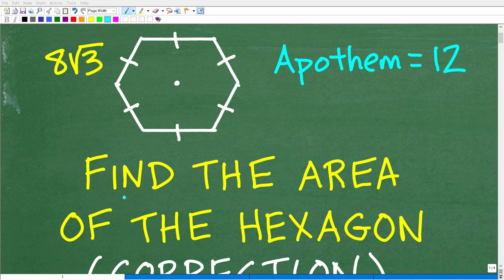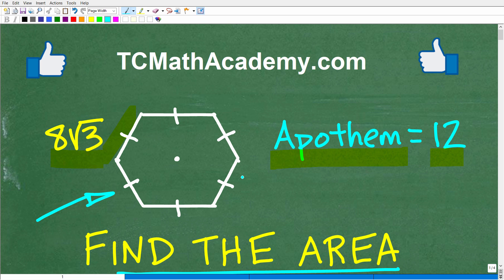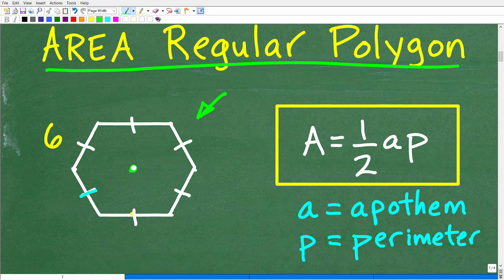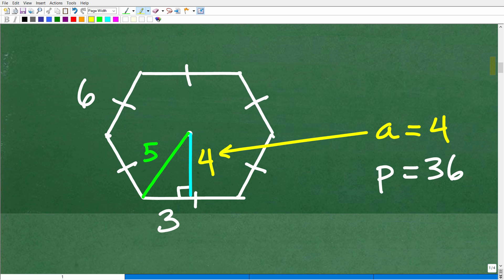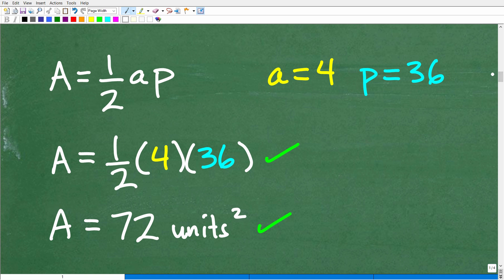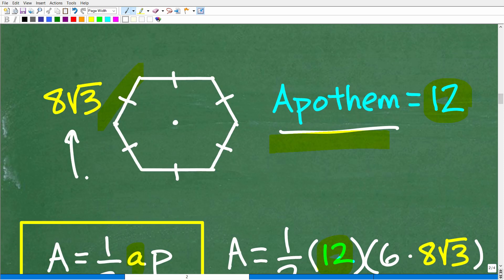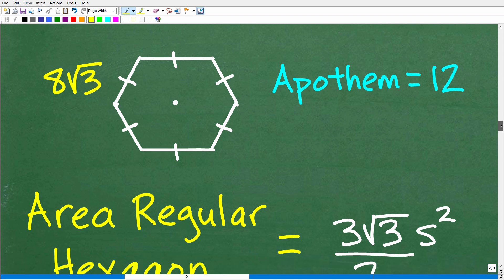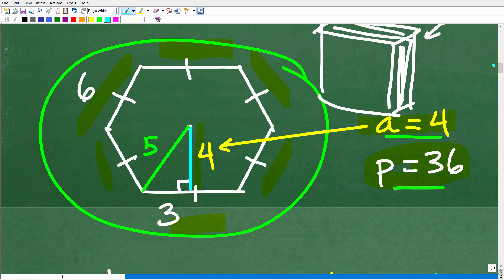CORRECTION: What is the area of the HEXAGON? Many won’t know where to start…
How to find the area of a regular hexagon and regular polygon.